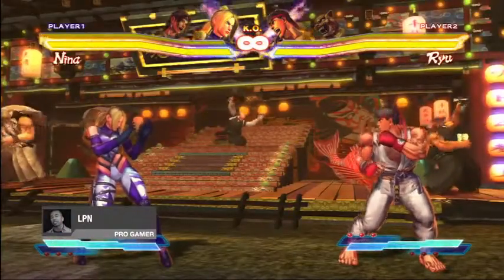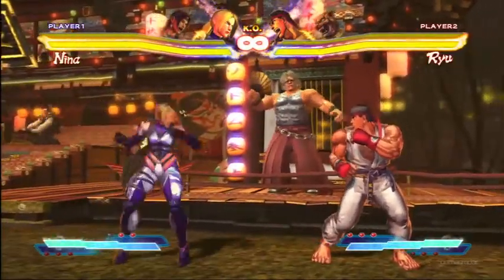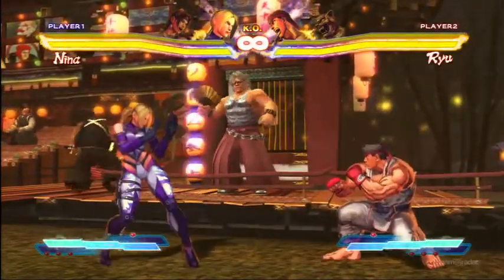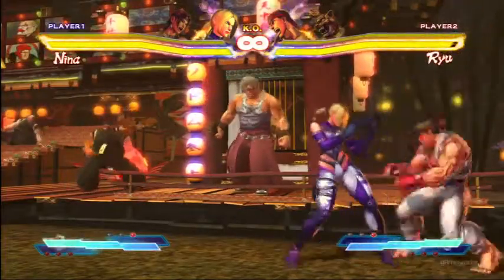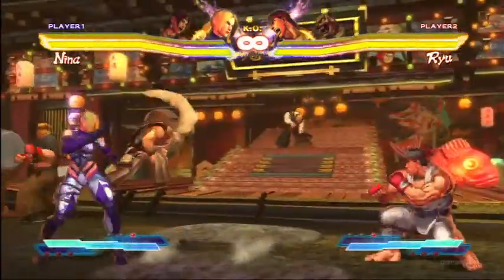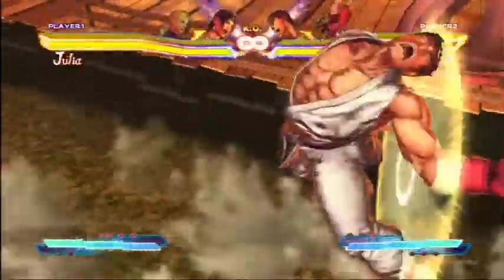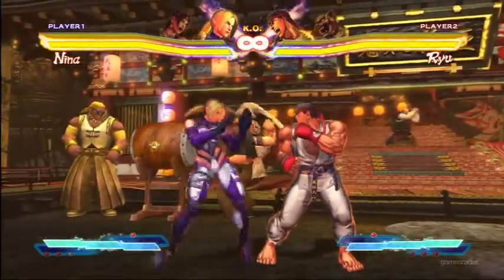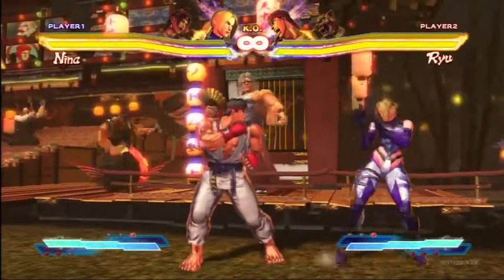Nina Character Demo - Street Fighter X Tekken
Competitave gamer LPN takes us through Nina's moves in this character demo for Street Fighter X Tekken.